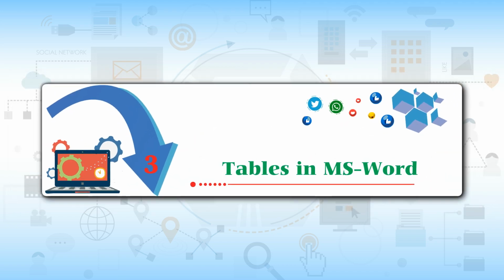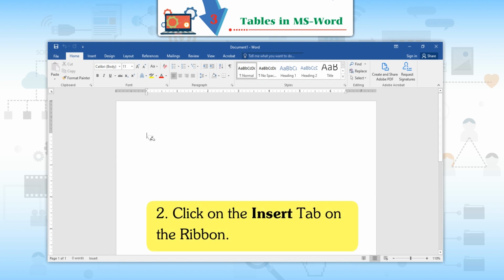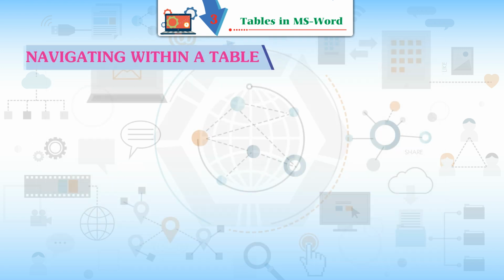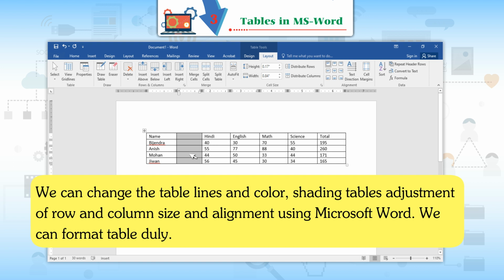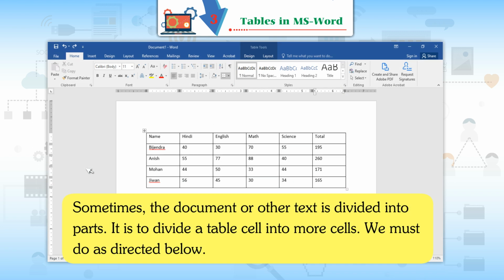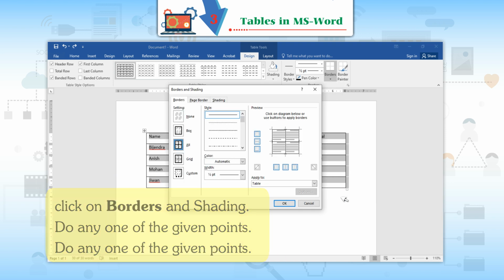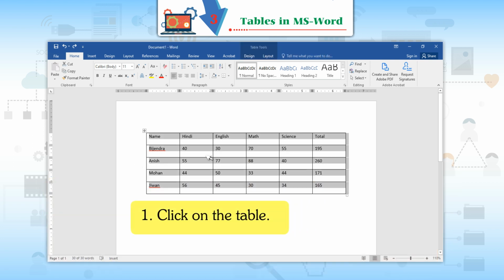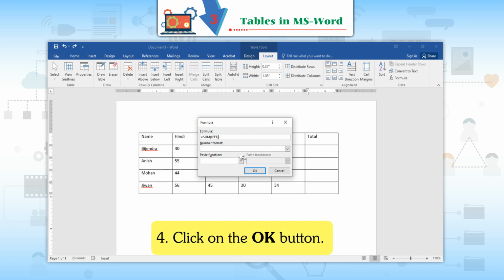Ch 3 | Small Step | Computer | Computer 5 | Tables in MS-Word | For children